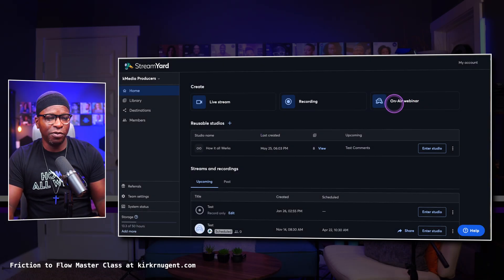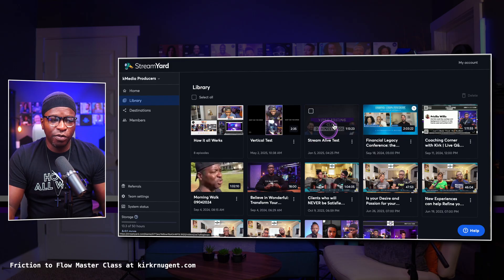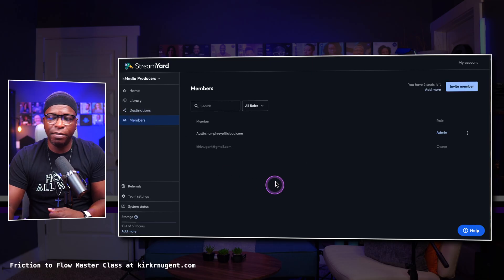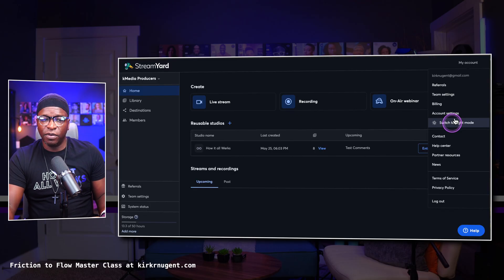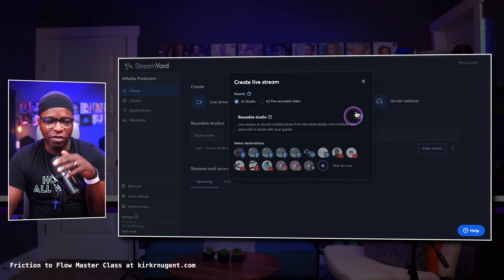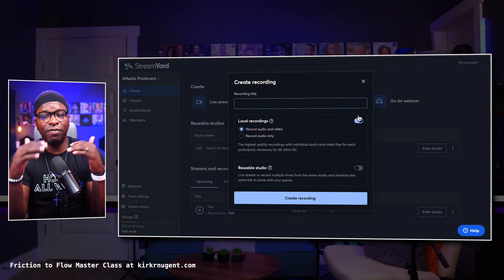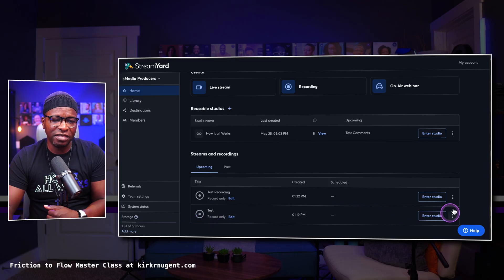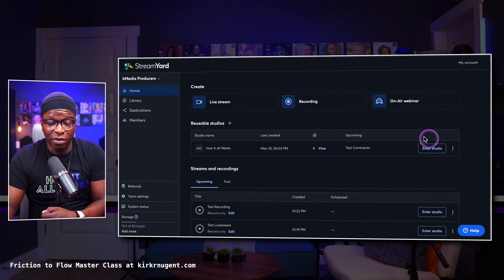Master StreamYard's Dashboard: Quick Start Guide 🎥 2025 Edition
Access exclusive resources, content, and a monthly live coaching session by joining our community

Master StreamYard's Dashboard with this quick start guide! 🎥 Discover everything you need to know about navigating and utilizing StreamYard's powerful features for seamless live production and pre-produced content. Whether you're setting up a live show, scheduling streams, or managing your team and destinations, this video has you covered.

Key highlights:
- How to set up and schedule streams for live and pre-produced content
- Managing your library: Rescheduling, updating thumbnails, and sharing recordings
- Adding and organizing your streaming destinations (YouTube, Facebook, Twitch, etc.)
- Exploring reusable studios for efficient content creation
- Leveraging webinars with StreamYard's On Air feature

StreamYard is your ultimate tool for creating engaging live sessions and inspirational stories. We'll also go behind the scenes to explore advanced settings like local recordings, video resolutions, and hotkeys to elevate your live production quality.

Special thanks to the music creator for the fantastic tunes.

CHAPTERS:
00:00 - Intro
00:36 - StreamYard Dashboard Overview
07:55 - Creating a Stream or Recording
12:08 - StreamYard General Settings Explained
13:35 - StreamYard On-Air Webinar Setup
15:58 - StreamYard Dashboard Overview & Next Steps

🟣🟣🟣 A Werker is only as good as their Tools! 🟣🟣🟣

👀 ABOUT ME

I'm Kirk Nugent, Video/Content Coach, and on this Channel I teach Time-Saving video production techniques for the non-media professional enabling them to leverage the power of content. Learn how to produce Consistent content, on a tight schedule, with no prior video experience. Turn your knowledge into impact turn your knowledge into income: Through the power of Video with light or no editing required.

This is how it all works.  Don't Complicate Content | Leverage Video Naturally.